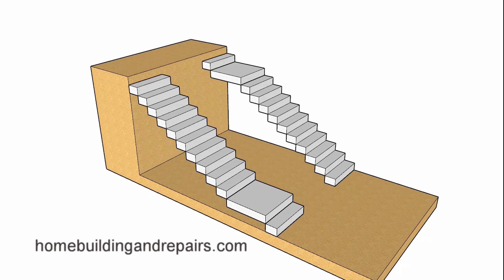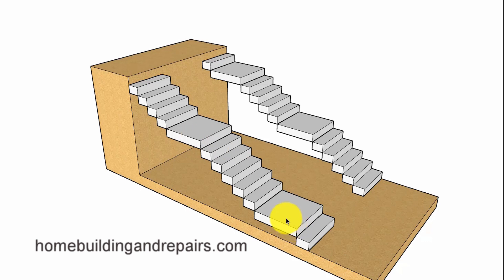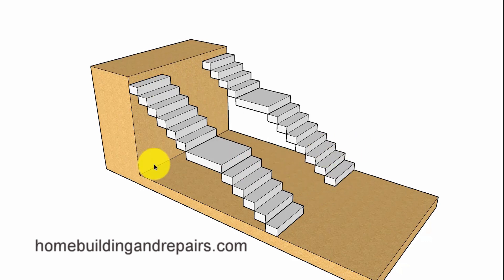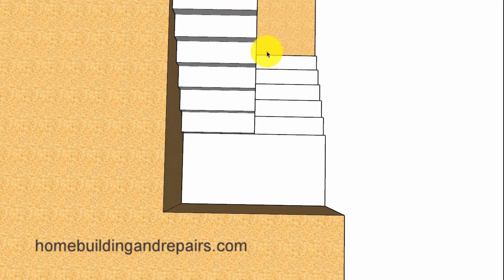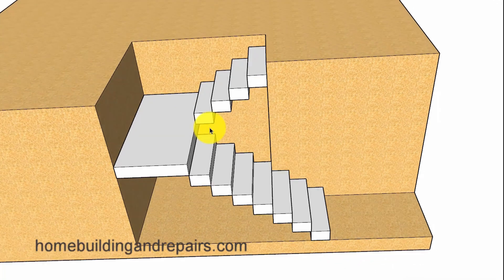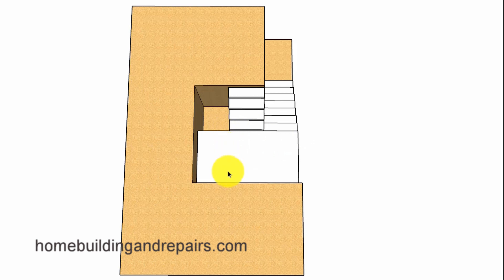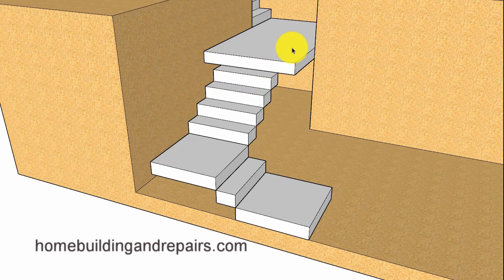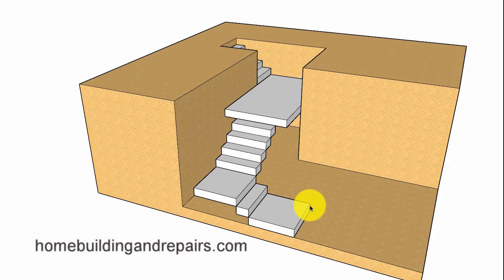Where You Can Locate Stair Landings And How Many - Residential Stair Design Building Codes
Here's another question from one of our viewers who was having a difficult time designing a stairway with one, two or three landings.